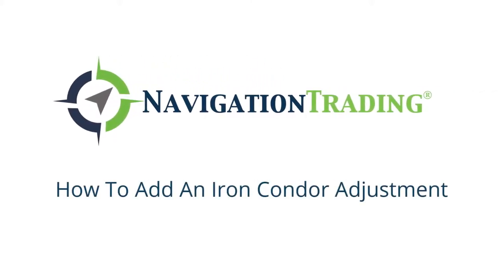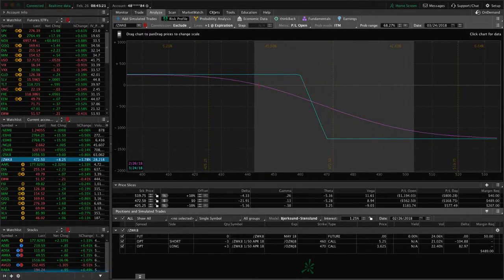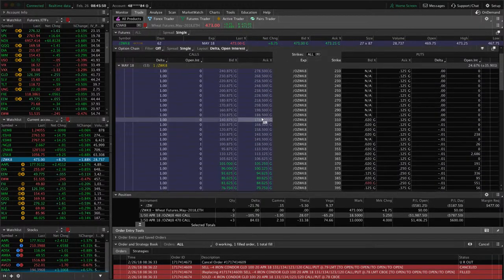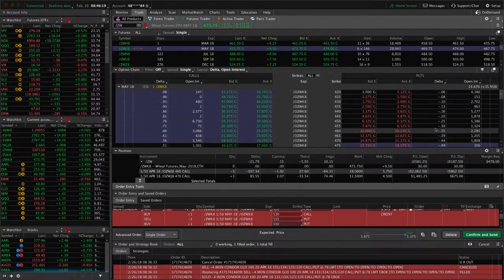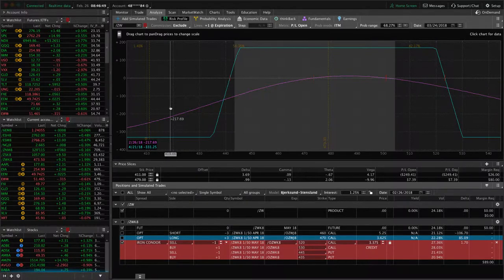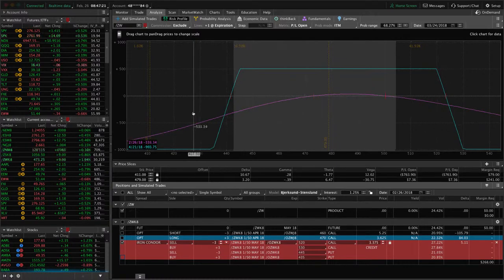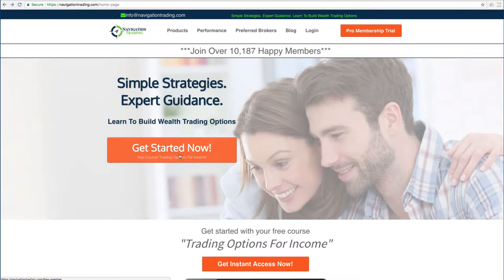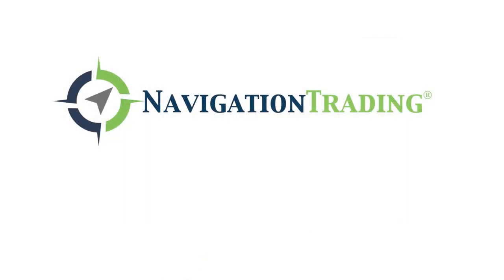How To Add An Iron Condor Adjustment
NavigationTrading is bringing you Daily Trading Videos! We'll go over a trade in detail that we've shared previously with our Pro Members through our NavigationALERTS. Interested in receiving NavigationALERTS in realtime?

Happy Trading!

Stocktwits.com/navigationtrading